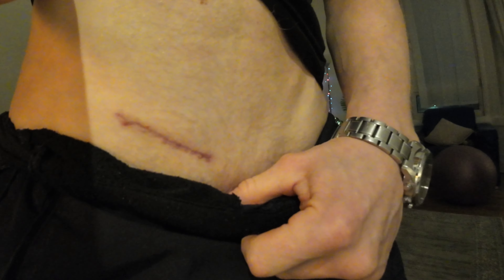What To Expect 3 Months After Hernia Repair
Inguinal Hernia Surgery Recovery 3 month update.

What To Expect after hernia repair.